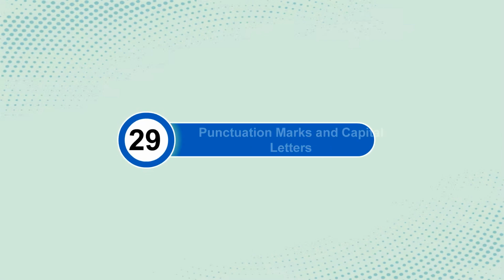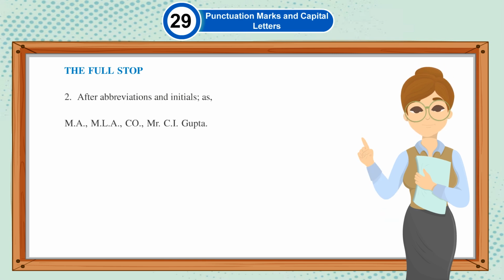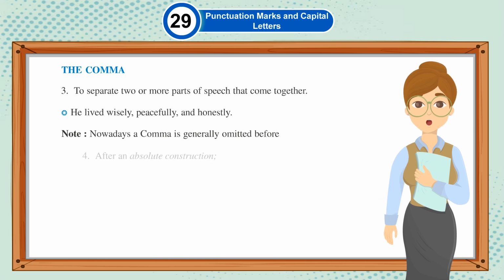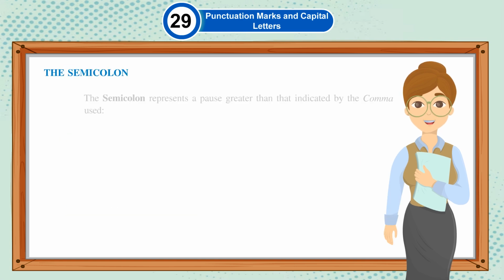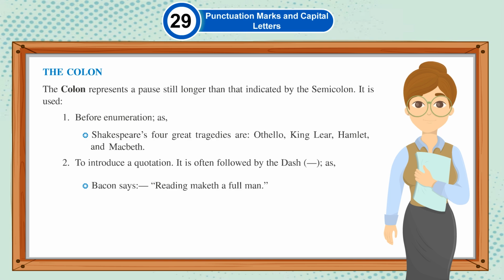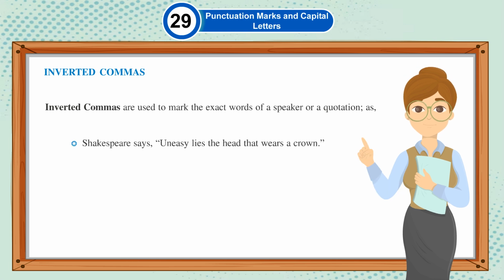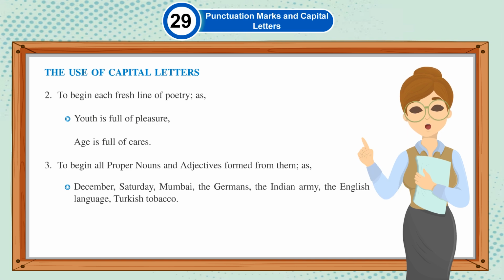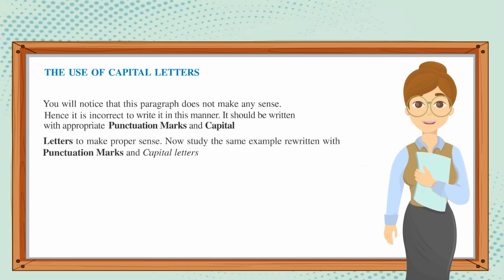Ch 29 | Jay Cee | Grammar Roots | Class 6 | Punctuation Marks and Capital Letters | For children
Grammar Roots, a new launching of Raphael Books, is embellished with all the features for which the products of Raphael Books are famed i.e. rich study material, creative illustrations, thoughtful presentation, interactive exercises, quality printing and much more. But what makes it different from other is that the books of the series are geared up with digital animation, web-support and animated videos wherever required.